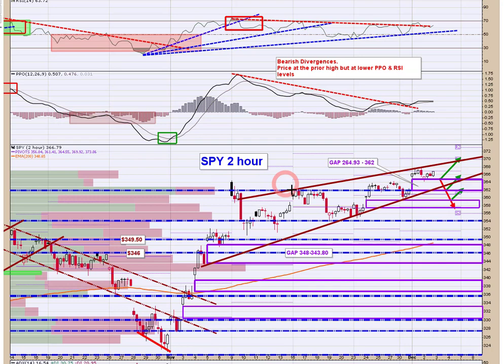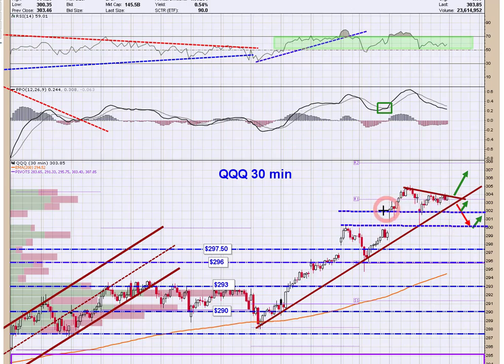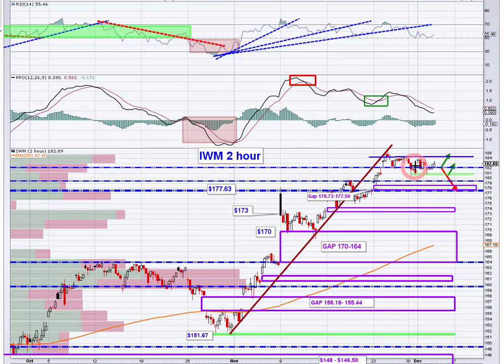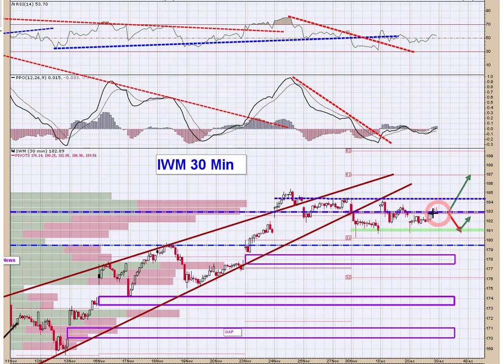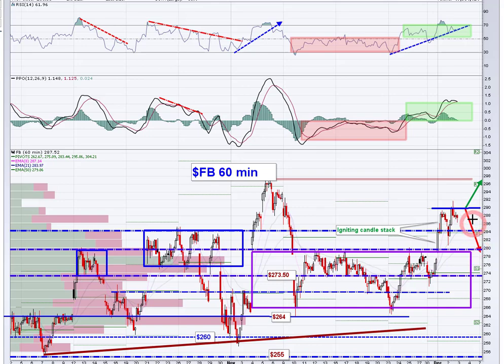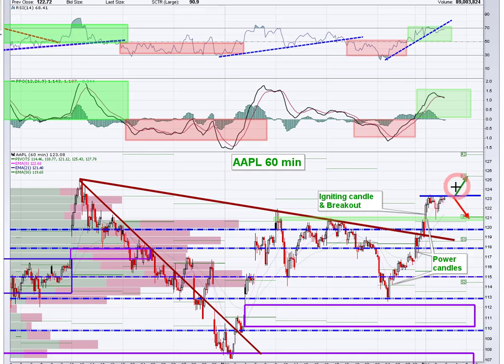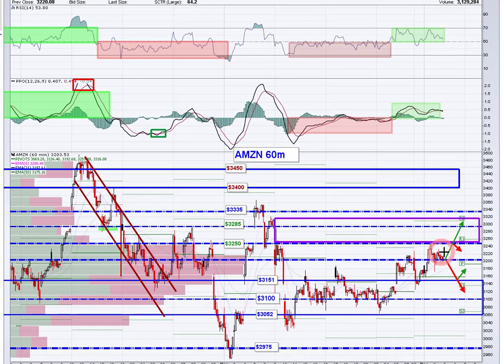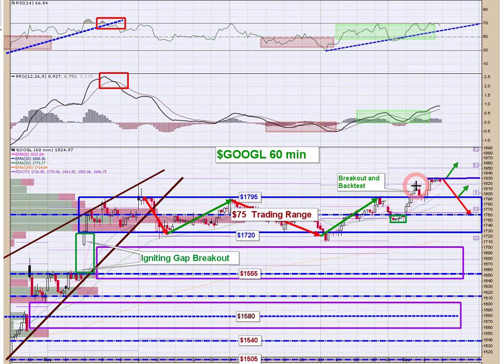Stock Market Technical Analysis 12/3/20 📊 A detailed technical look at the Indexes and FATMAAN Names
The Daily Profit Compass provides a detailed stock market technical analysis focused on the indexes and FATMAAN names.  The key trading levels and trading plans are provided for the active trader with plenty  commentary aimed at keeping you on the right side of the trade 📈

The focus is on the SPDR S&P 500 Trust ETF, Invesco QQQ Trust  iShares Russell 2000 ETF, Facebook, Apple, Amazon, Microsoft, Google, Netflix, and Tesla!
👉🏻 Tickers: SPY / QQQ / IWM / FB / AAPL / AMZN / MSFT / GOOGL / NFLX / TSLA

👉🏼 StockTwits: tradersprofitcompass